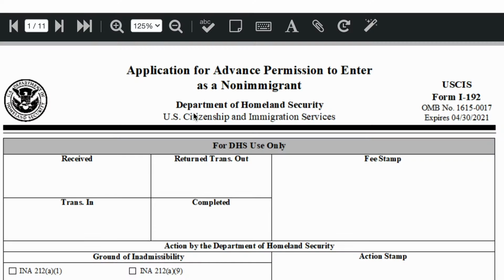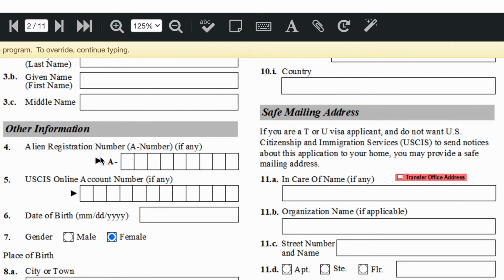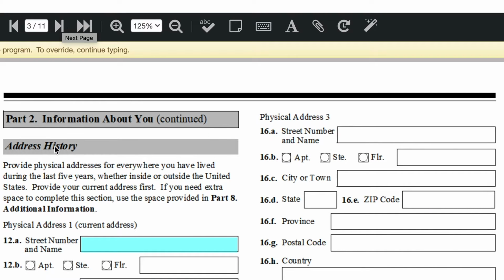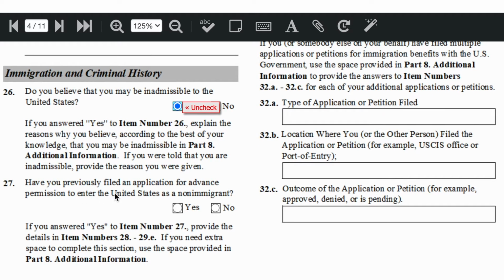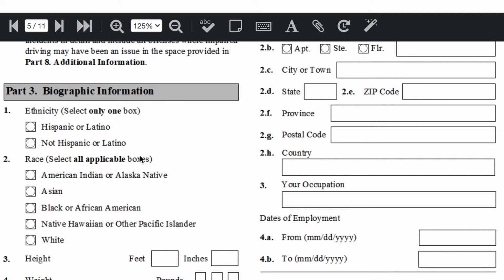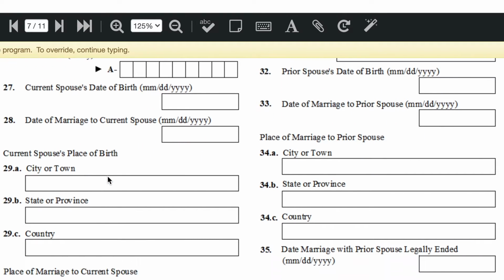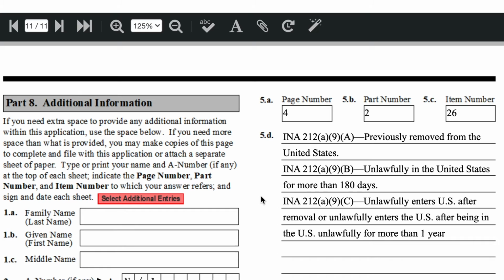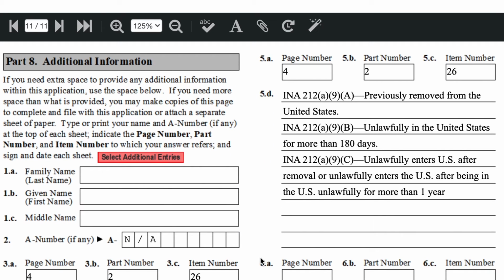Wavier for the U visa (English)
In this video, I discuss the U visa waiver and the form for the waiver, Form I-192, Advance Permission to Enter as a Nonimmigrant. Many U visa petitioners need a waiver for their immigration violations in order to receive an approval on their U visa petition. It is important to understand the purpose of the waiver and the requirements in order to receive the waiver and, ultimately, a U visa.

Check out our law office’s latest eBook about the U visa, in Spanish and English, on our law office Our eBooks contain legal advice worth thousands of dollars and they are emailed to you directly after purchase!